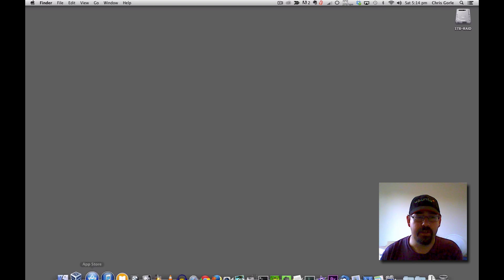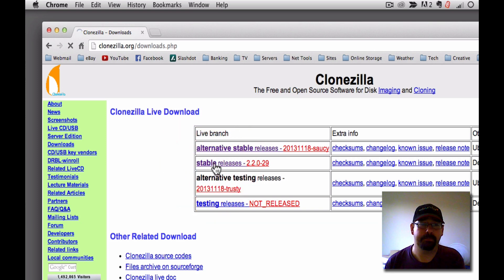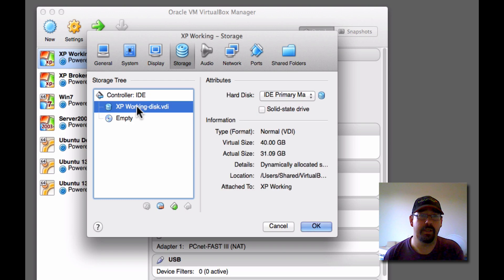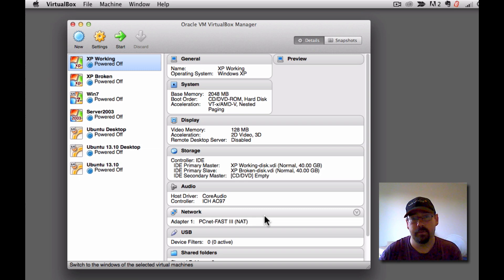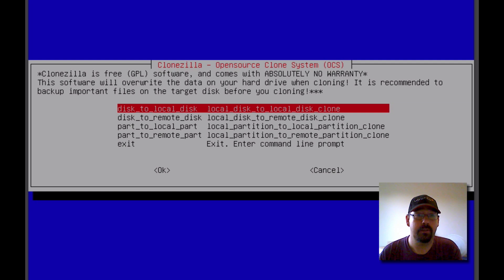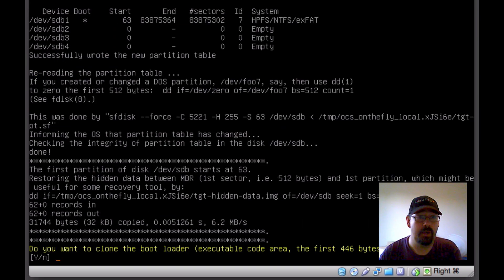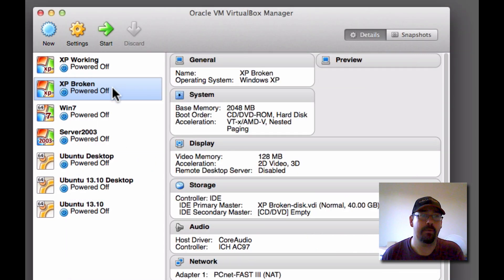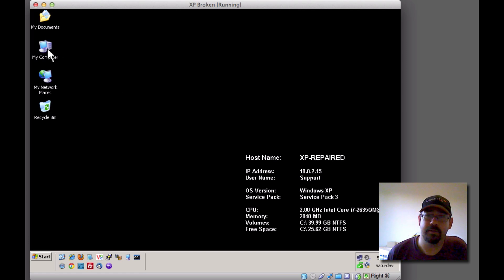Clone an XP Hard Drive using Clonezilla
A demonstration of how to clone and XP hard drive using Clonezilla Live and Virtualbox.